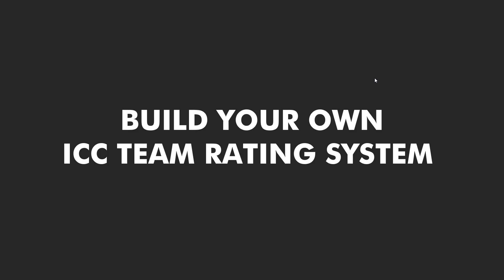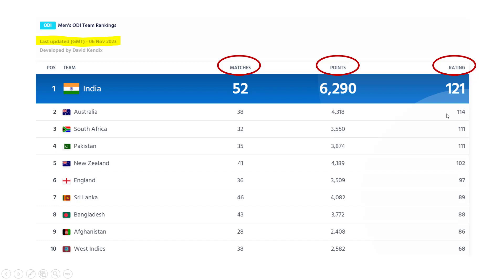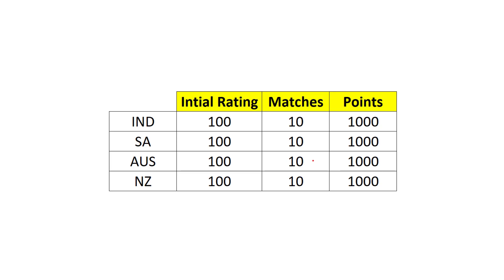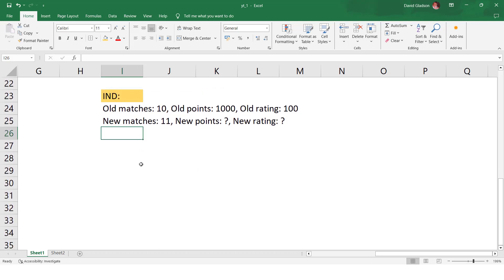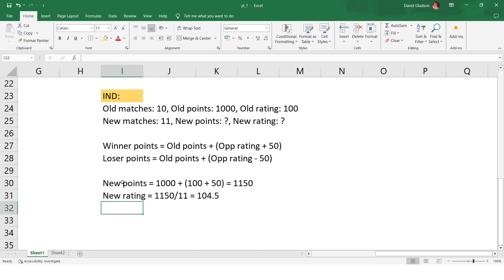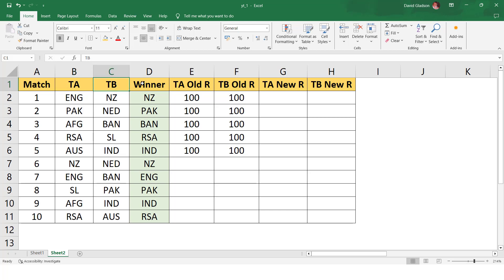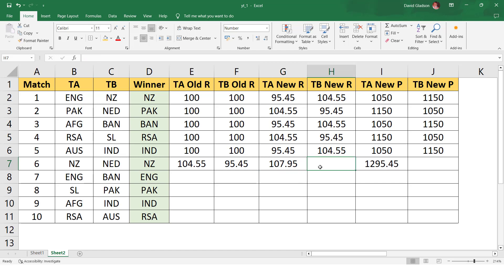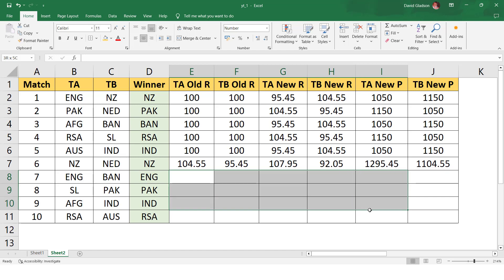ICC Team Rating System | Cricket Analytics Projects 01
This video is all about understanding & building an ICC Team Rating / Ranking system from scratch.